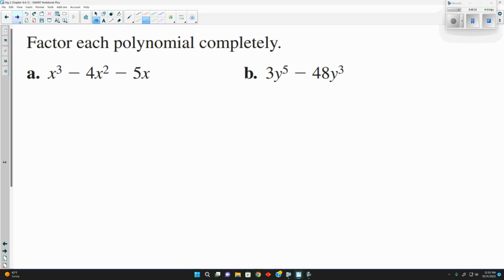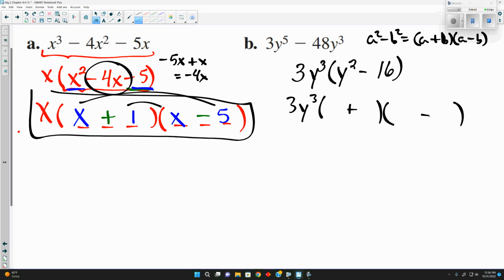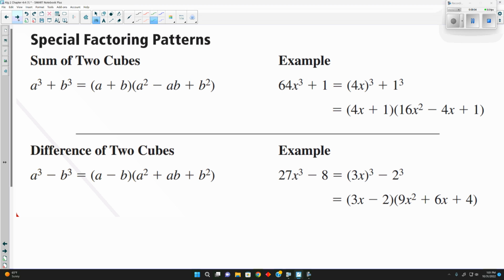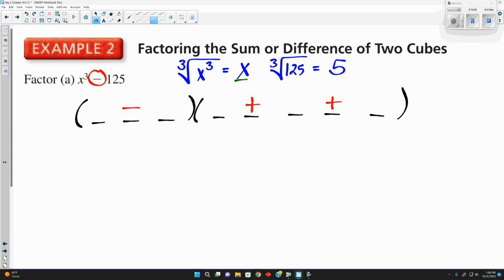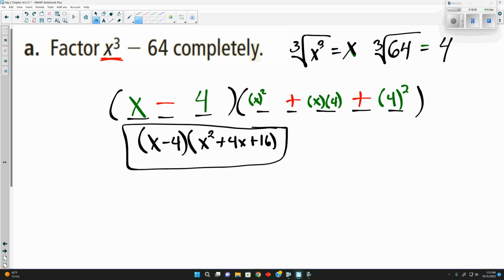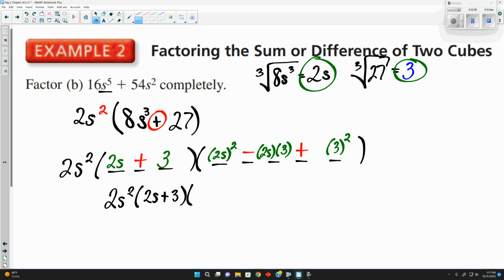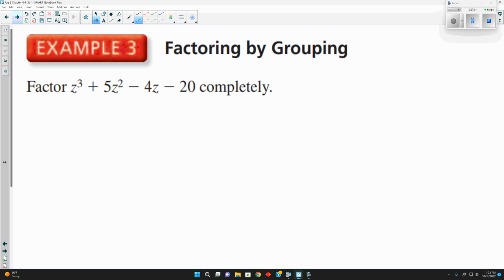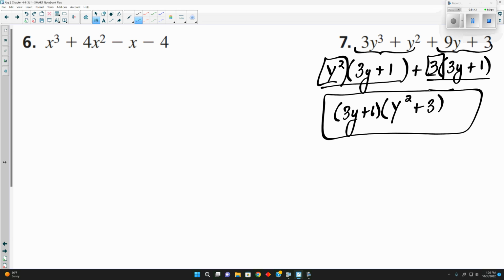Algebra 2 Chapter 4.4 (1)